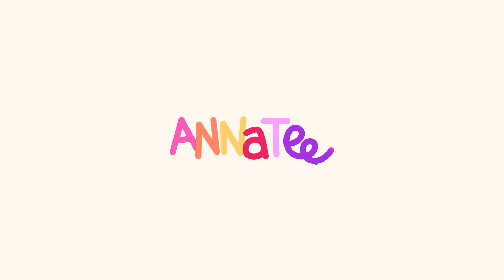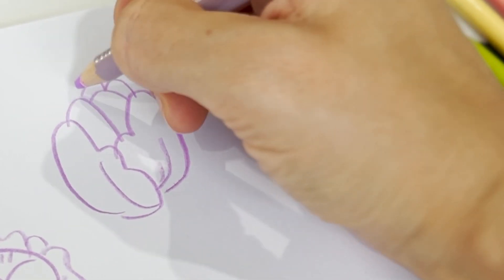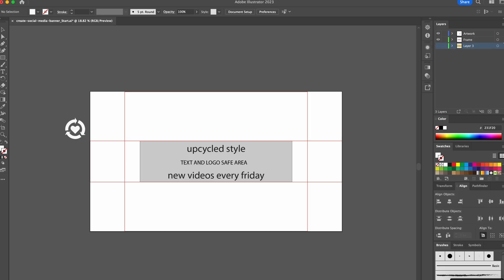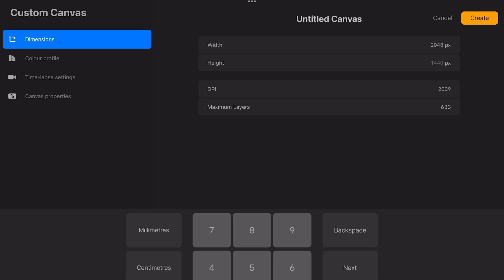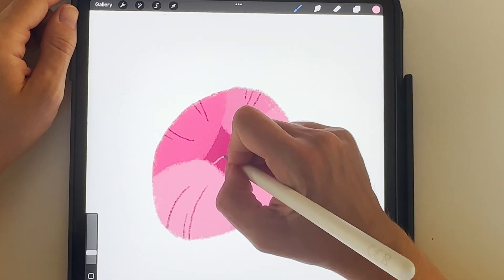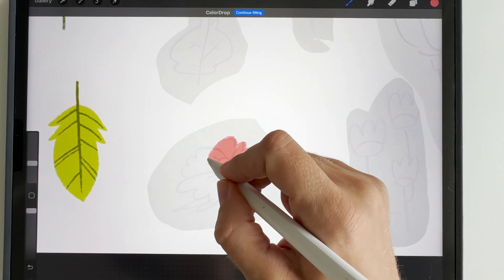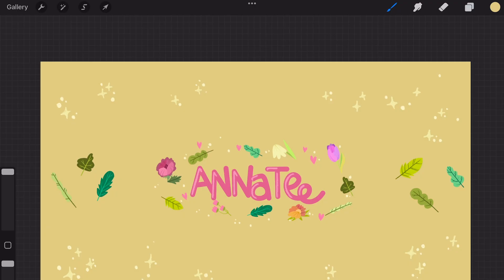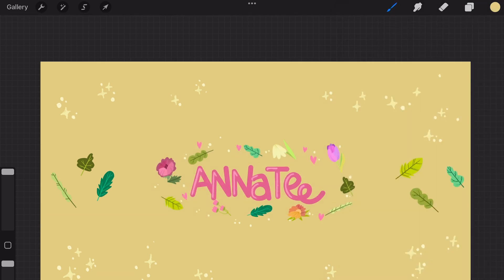How to make a CHANNEL BANNER in PROCREATE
timestamps:

00:00 INTRO
0:07 Step 1 - Sketches
0:43 Step 2 - File Setup
1:28 Step 3 - Final Art in Procreate - process
2:53 Step 3 - Final Art - use template guide